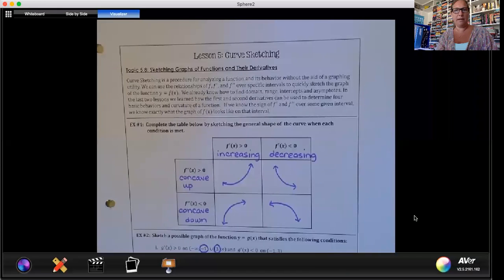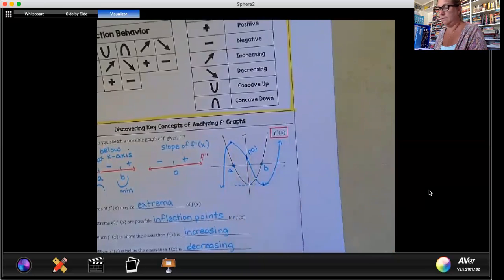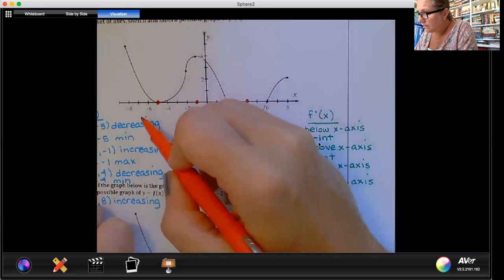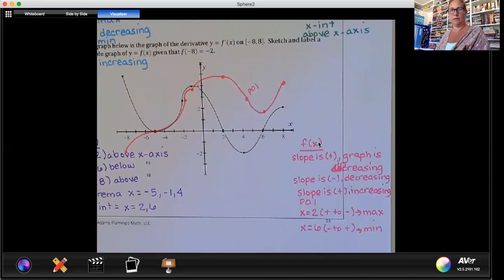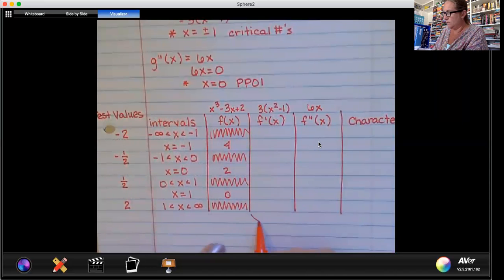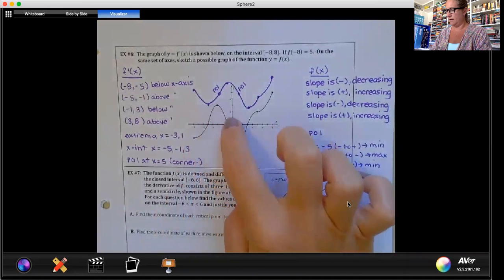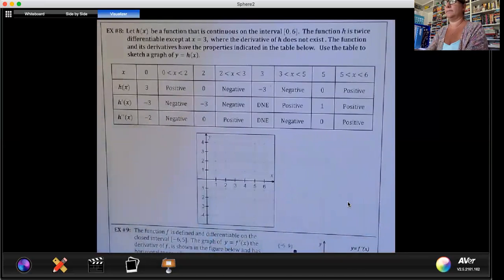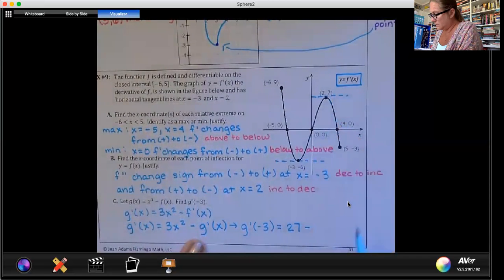Calculus video 5-5